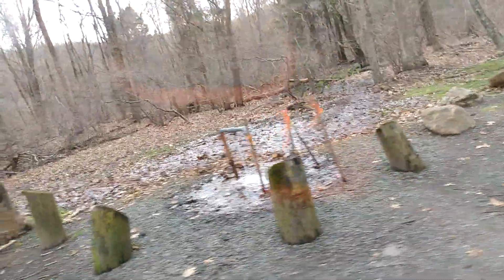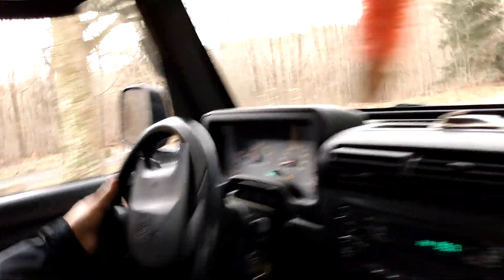off-roading with a Jeep